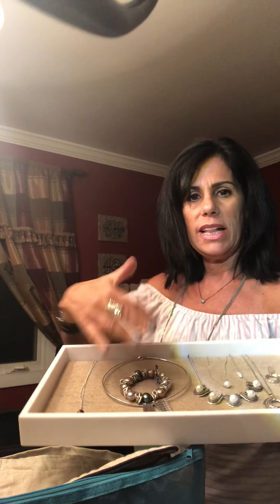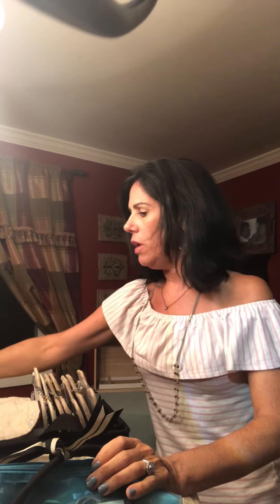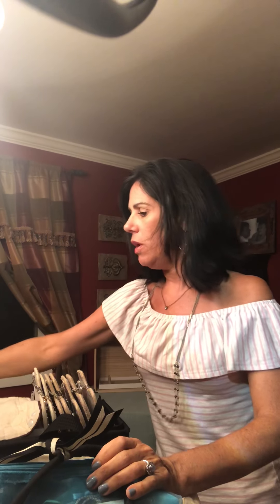July 9, 2018